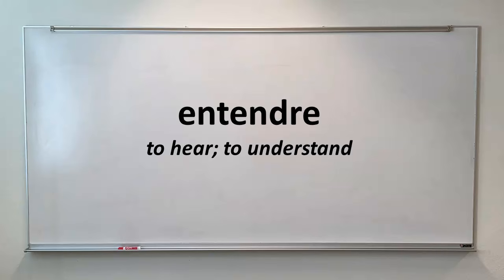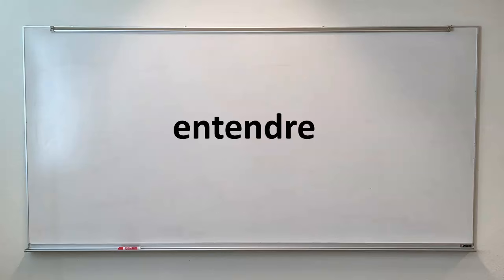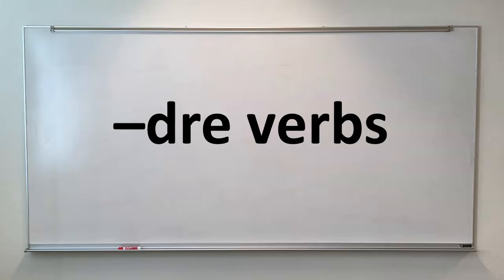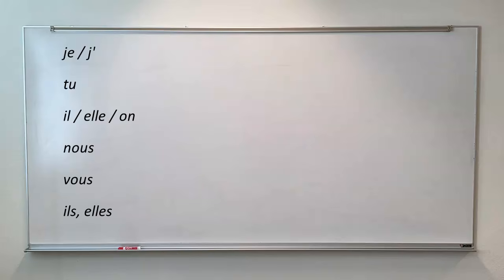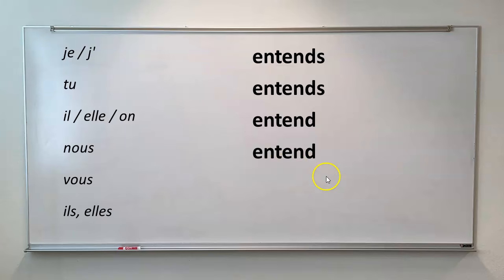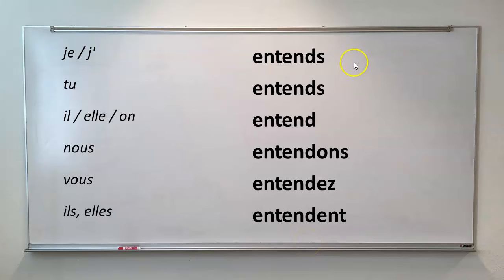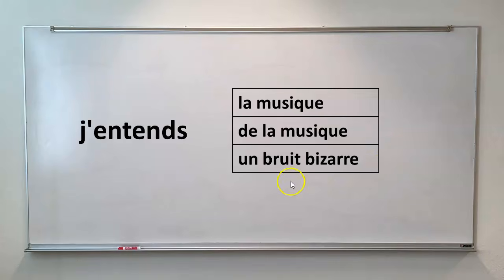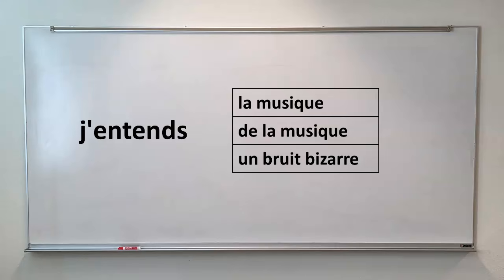152 Easily Learn French, ENTENDRE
Learn how to use the verb ENTENDRE (to hear) in the present tense in French.

Grammar: conjugation of ENTENDRE in French in the present tense,